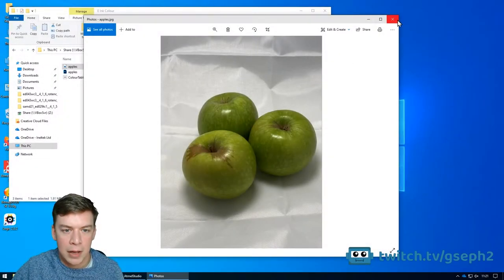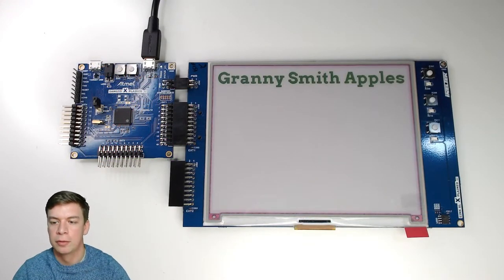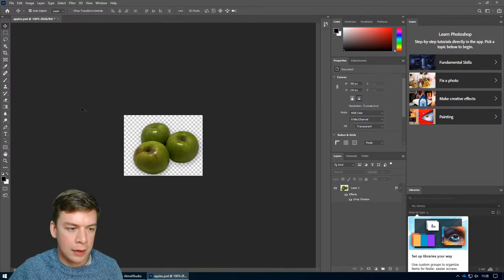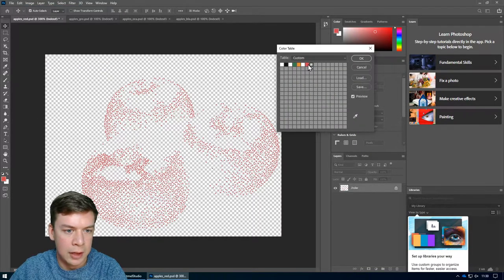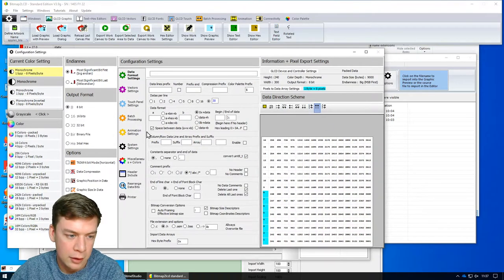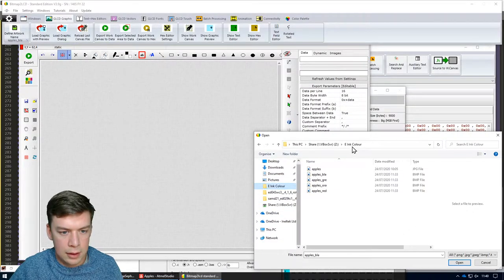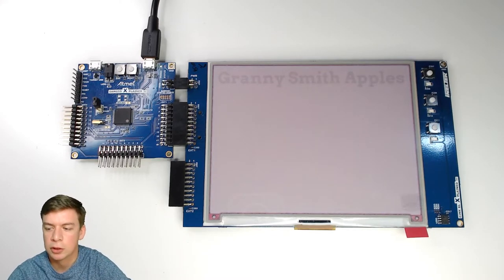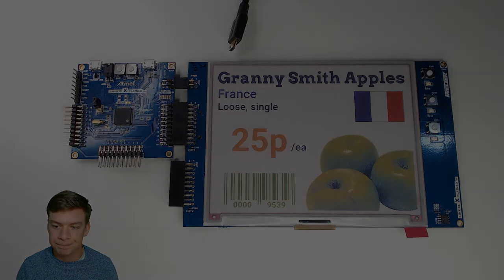Getting images onto a 5.7" colour E Ink display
A look at E Ink's new 5.7" 7-colour display and looking at how to get images onto it using Ineltek's E Ink software library

Streamed on 24th July 2020